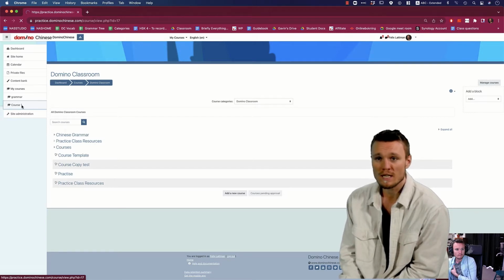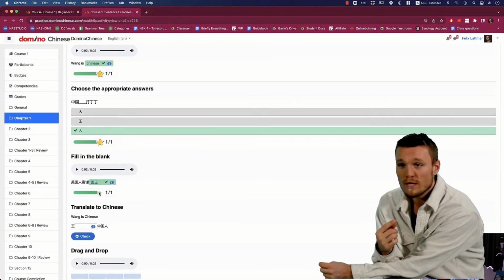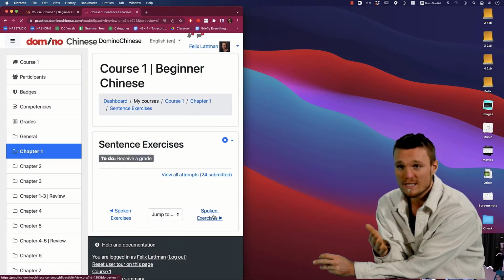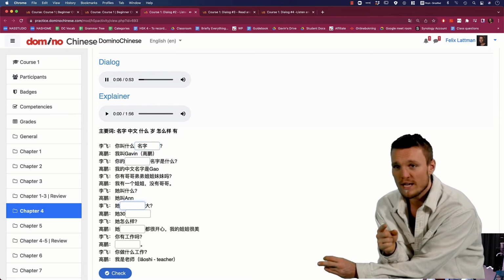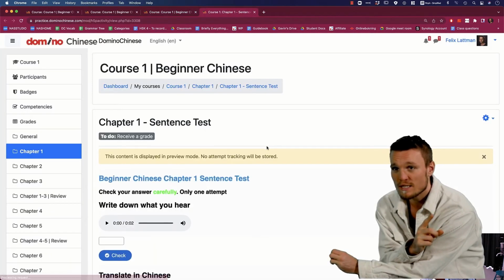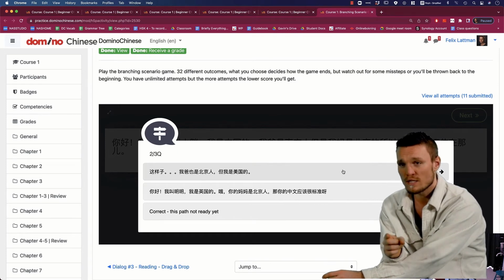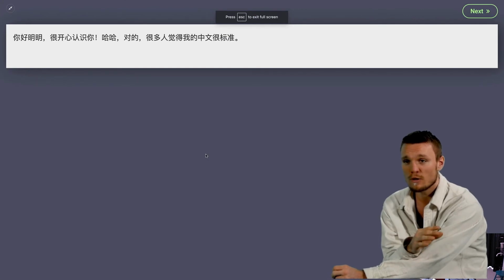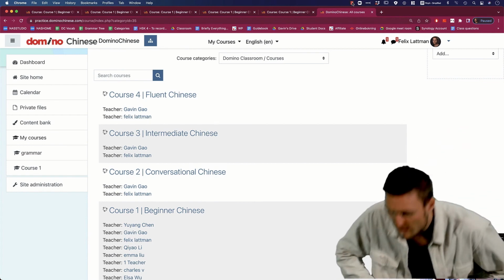Domino Classroom update and features | The BEST Chinese course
Felix talks through the latest Domino Classroom update and all the exclusive features available to Domino Classroom students.

 ‘Learn to read, write and speak Chinese, easily, effectively and enjoyably with Domino Chinese’ - 学习中文, 说中文, 学中文, 普通话

Domino Chinese is a digital educational platform dedicated to providing an effective, methodical and easy-to-follow approach for learning Mandarin Chinese.

The Domino Chinese programme employs engaging video lessons, the Domino app, learner forums and a wealth of online resources, such as flashcards, mnemonics and quizzes, which enable Domino students to learn Mandarin Chinese quickly and effectively.

Our online media library of over 2000 videos incorporates genuine real-life interactions with local Chinese people, in China, to expose learners to the natural reactions, Chinese slang, and authentic language, of local people. Our videos are funny, entertaining and aim to make Chinese easy for ANYONE. Go to our website where you can learn Chinese in ONLY 9 weeks!

Domino Chinese also offers course for intermediate and advance Mandarin learners, HSK course, Academic Writing Course, Pronunciation Courses and Chinese Slang!
Click on this link to see all Domino Chinese courses available

You can also download the Domino App for free -

Giving fun, valuable and effective Chinese video education to everyone who wants to learn anything & everything Chinese.

domchin8